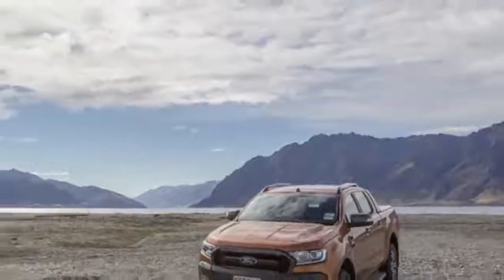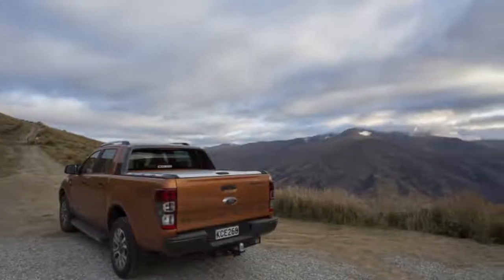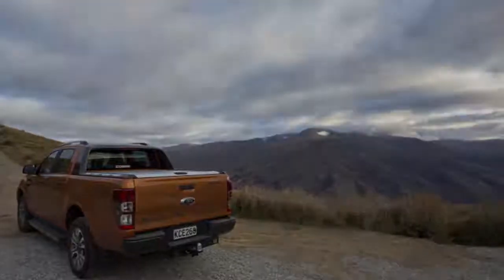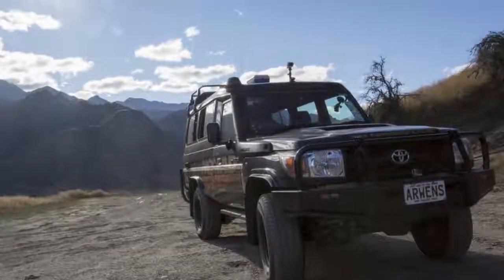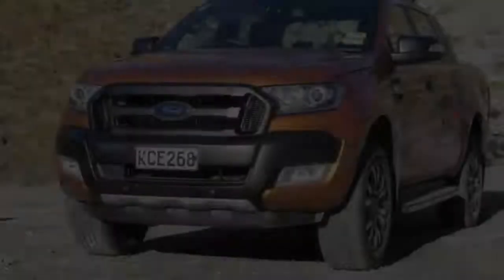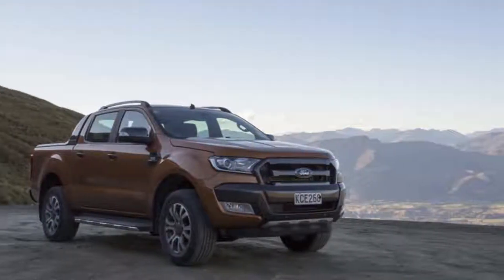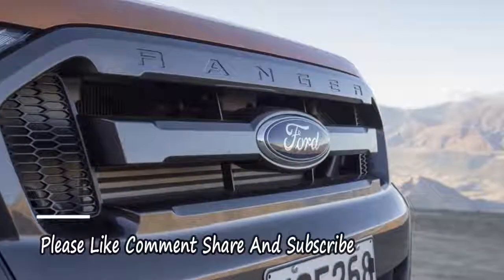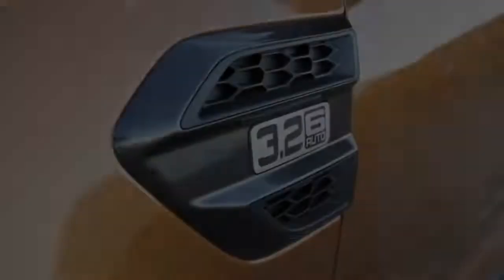Hot News Flew To New Zealand To Test The Ford Ranger